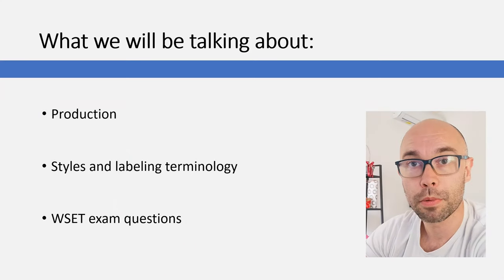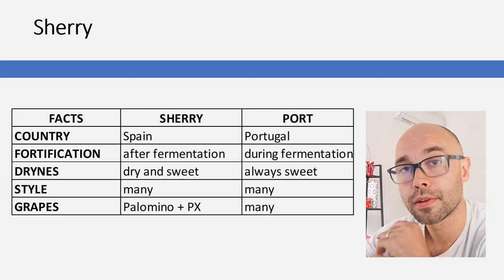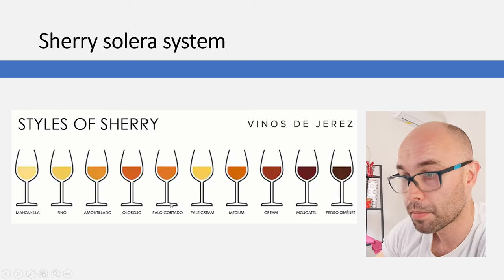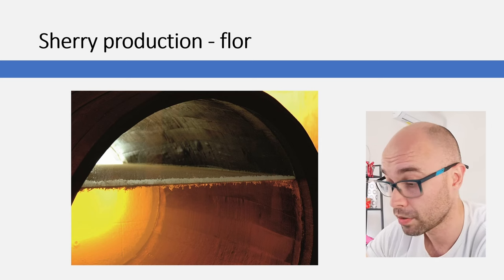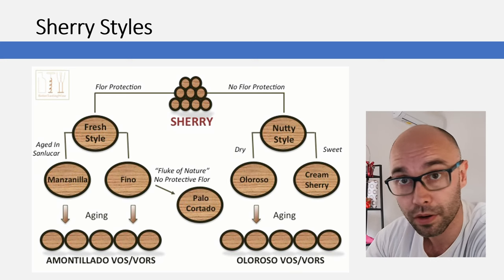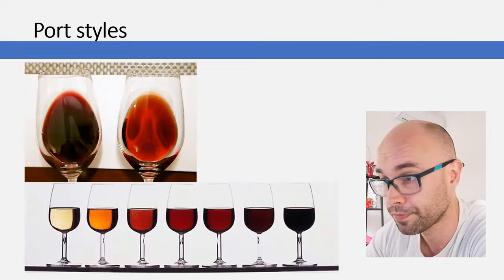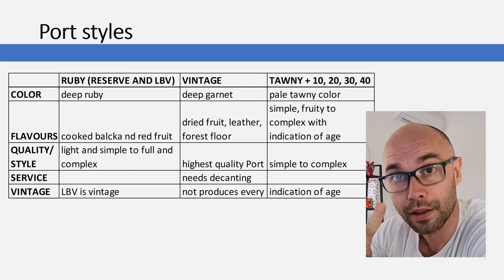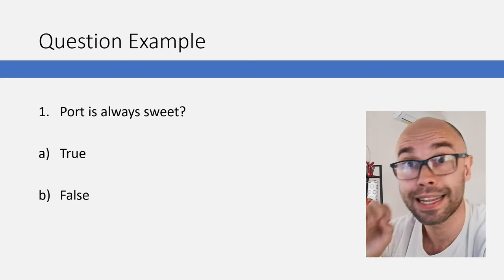WSET Level 2: Fortified Wines - Everything Explained!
Dear Wine People,
Sherry and Port are the fortified wines that you'll learn about on WSET Level 2 in Wines. There are many different styles of these two wines, so we'll go through them one by one and explain them all.
And, as always, there are 10 WSET exam-type questions, for you to test your knowledge on this subject.
Cheers and stay thirsty and wise!